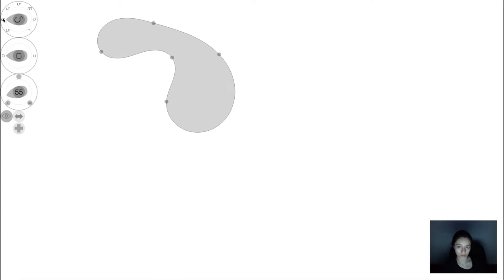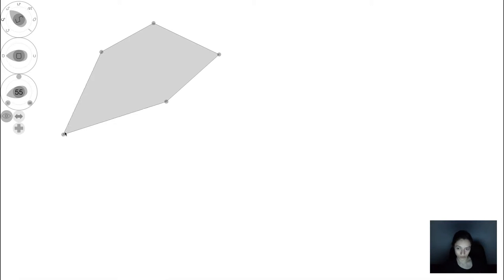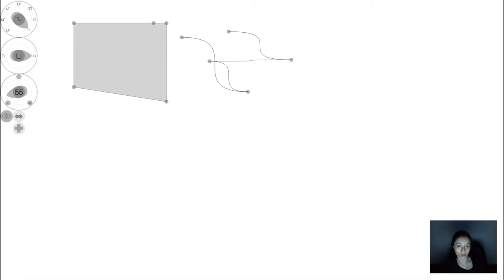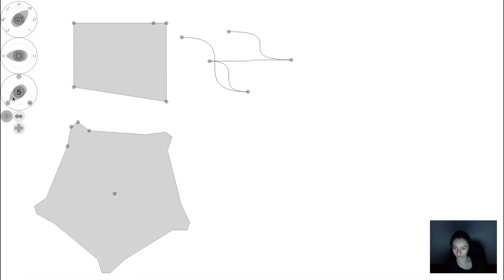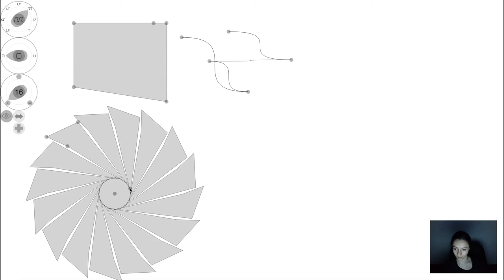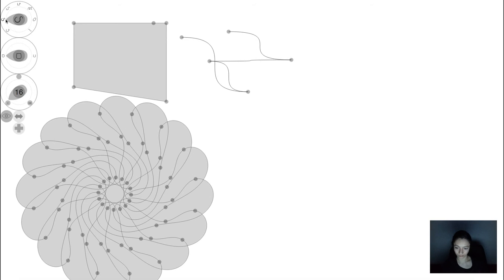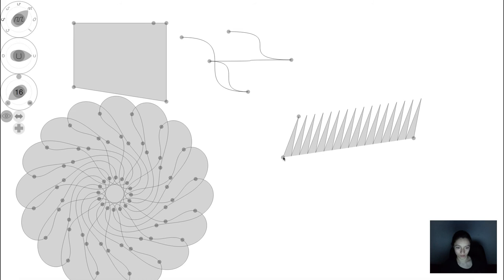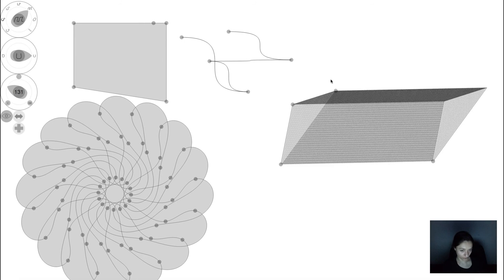Oroboro - New Features 1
+ Implemented in MeteorJs using SVG and React

+ Any resolution and size

+ 7 editing modes: 3 types of curves, 2 types of straight lines, gears and ellipses

+ You can combine editing modes for complex designs

+ Synchronous feedback while editing

+ Online access to an interactive demo available upon request